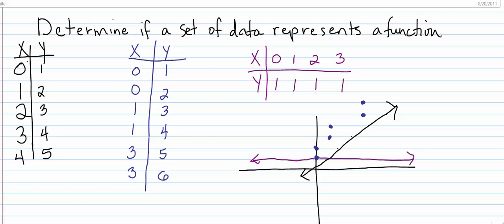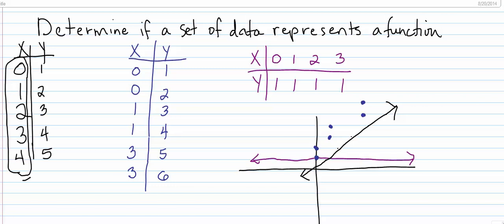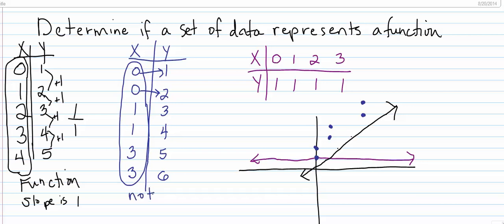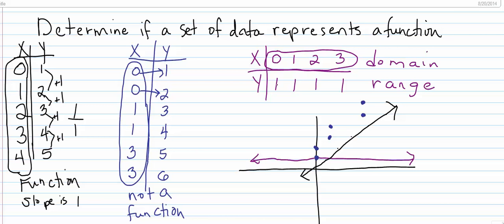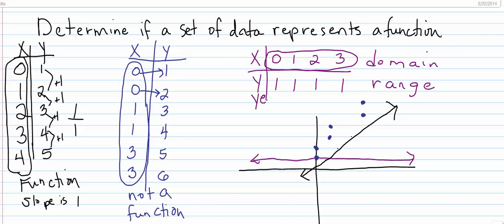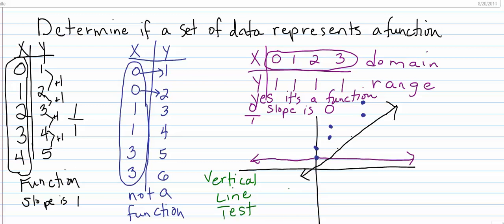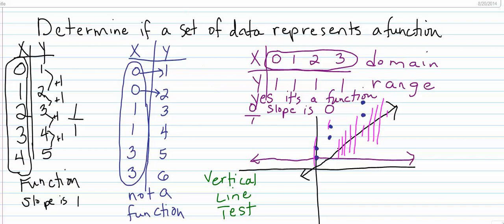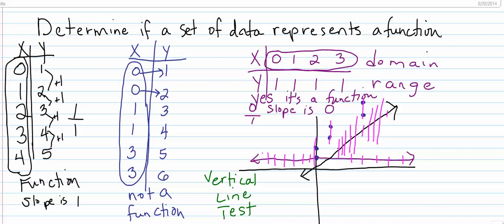DETERMINE FUNCTIONS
Description